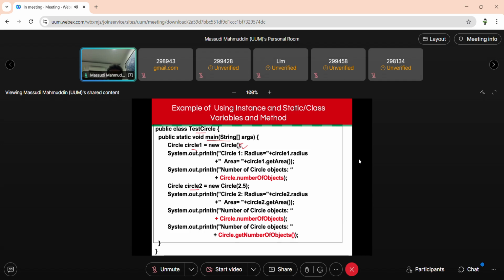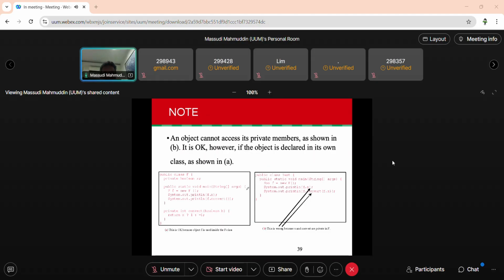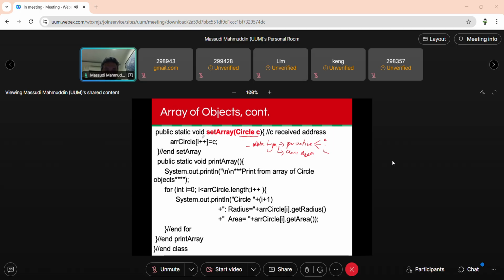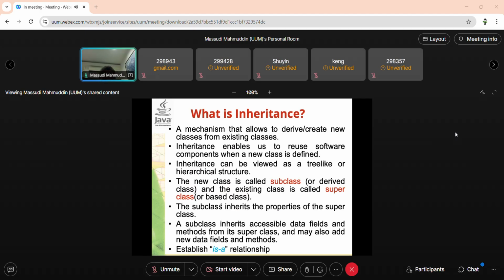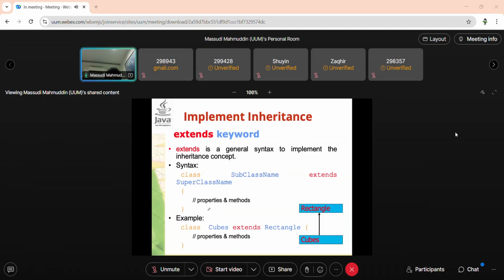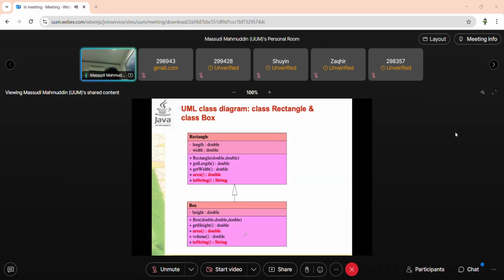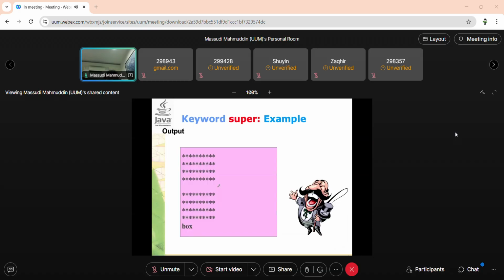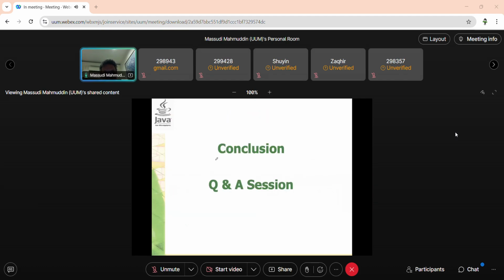20251019 Programming 2 Chapter 4 & 5